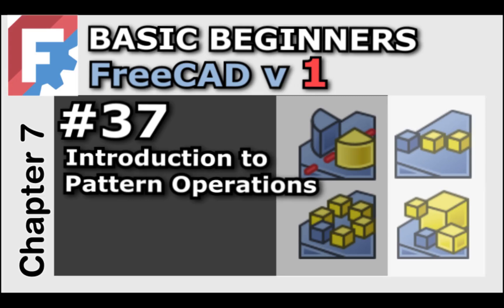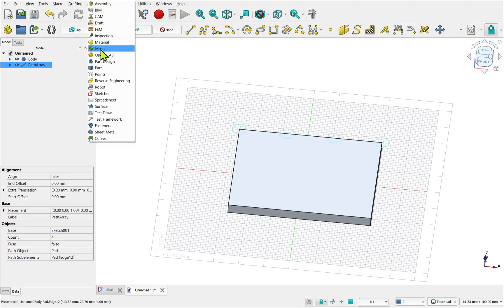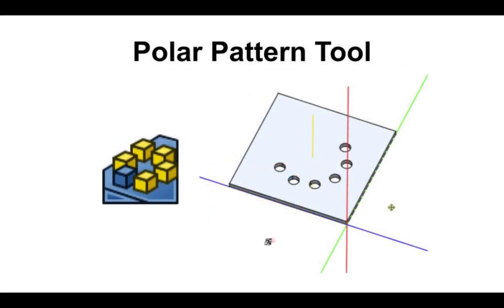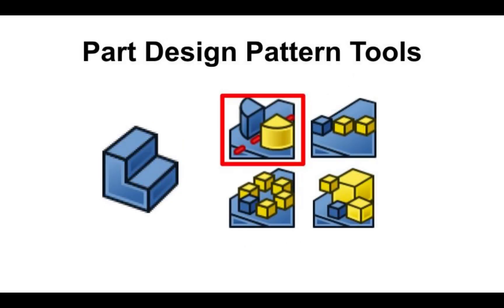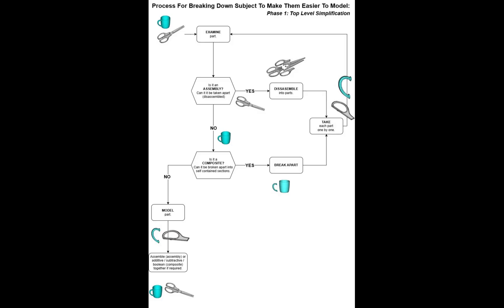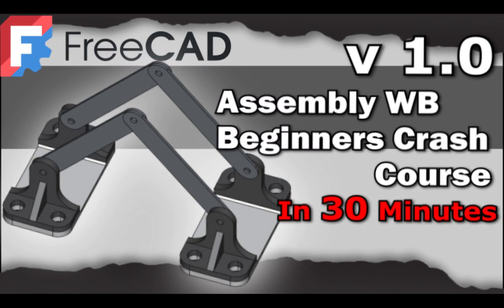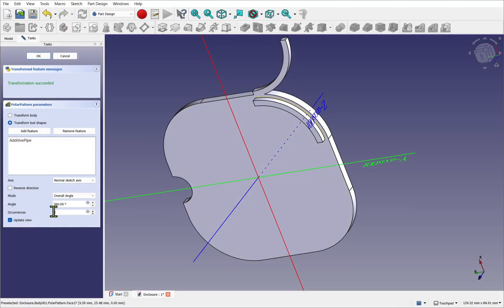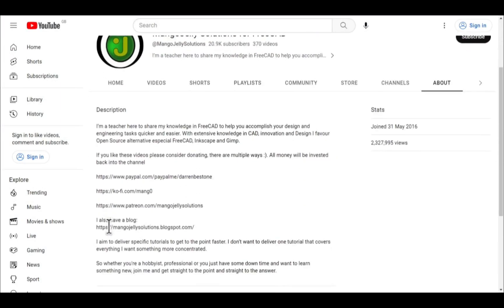Freecad v1. 0 | Part Design Pattern Tools Introduction | Basic Beginners FreeCAD 1.0 | Lesson 37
FreeCAD 1.0 Part Design introduction to Patterning Tools for Beginners, we will start to learn how to use Linear, Polar, Multi-Transform, and Mirror features in FreeCAD

Welcome back to the Beginner’s FreeCAD Series for version 1.0! In this video, we introduce  the start of our new chapter where we will discover one of the most powerful tools in FreeCAD’s Part Design Workbench — patterning.

Whether you're brand new to FreeCAD or looking to deepen your 3D modeling skills, this chapter will teach you how to use and combine patterning tools like:

✅ Linear Pattern
✅ Polar Pattern
✅ Multi-Transform Tool
✅ Mirror Tool

You'll also learn how to:

📐 Use Datum objects like Datum Planes and Datum Lines
🔄 Combine multiple patterns for advanced workflows
⚙️ Use patterns from other workbenches like Draft Array
🎯 Simplify your modeling process with efficient patterning strategies

⏱️ Timestamps — FreeCAD 1.0 Patterning Tutorial
00:00 – Intro to Patterning in FreeCAD
00:06 – What is Patterning?
00:16 – Patterning Tools in Part Design Workbench
00:23 – Using Datum Objects (Line & Plane)
00:30 – Linear, Polar, and Mirror Tools Overview
00:41 – Combining Patterns Across Planes
00:49 – Pattern vs Array: Understanding the Terms
01:04 – Draft Array vs Part Design Pattern
01:22 – Identifying and Simplifying Patterns
01:31 – Overview of 4 Patterning Tools
01:33 – Polar Pattern Explained
01:50 – Linear Pattern Explained
02:13 – Multi-Transform Tool Introduction
02:28 – Combining Linear Patterns with Multi-Transform
02:38 – Using the Mirror Tool with Datum Planes
03:02 – Using Draft Workbench with Part Design
03:20 – When to Use a Pattern vs Manual Duplication
03:36 – Patterns in Assemblies & Modeling Strategy
04:16 – Crash Course on Assemblies (Mention)
04:24 – Simplifying During Modeling Process
04:36 – Finishing Features & When to Add Patterns
04:50 – Speeding Up Workflow with Patterns
05:00 – Using Symmetry and Mirror Operations
05:10 – Polar Pattern for Complex Symmetry
05:18 – What’s Next: Deeper Dive in Future Lessons
05:26 – Outro & Support Information (Ko-fi, PayPal, Patreon)
06:00 – Final Thanks and Community Appreciation

Udemy:
Freecad Ultimate Beginners Extended Version